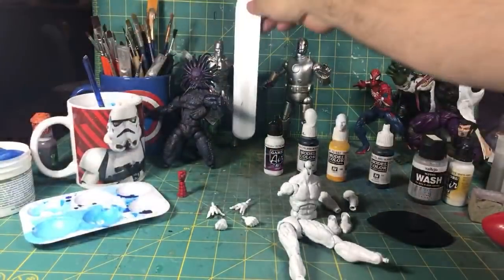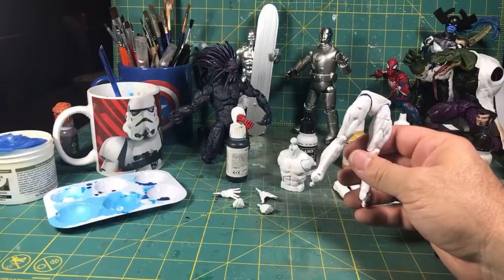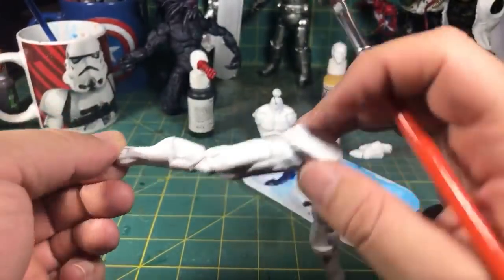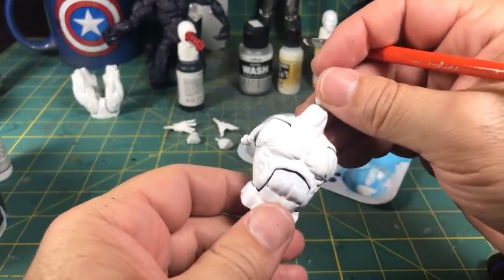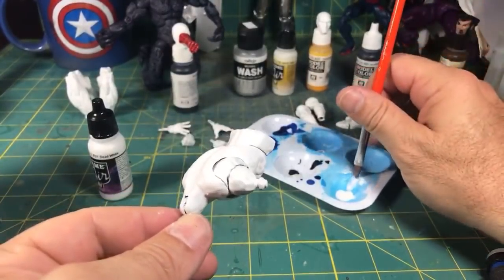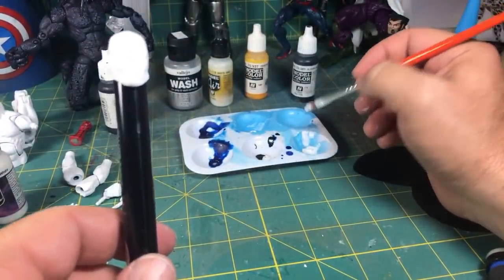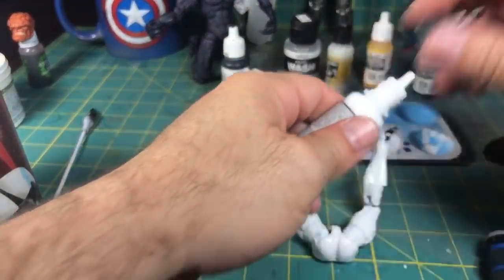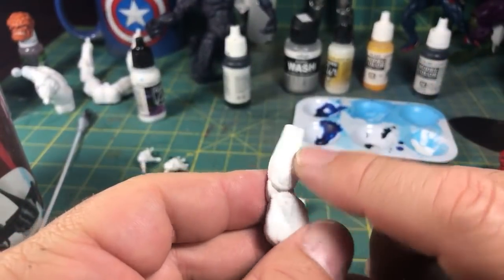Custom Marvel Legends | WIP Spot